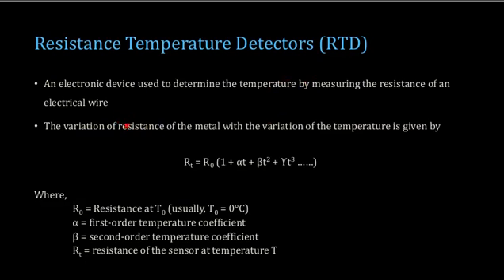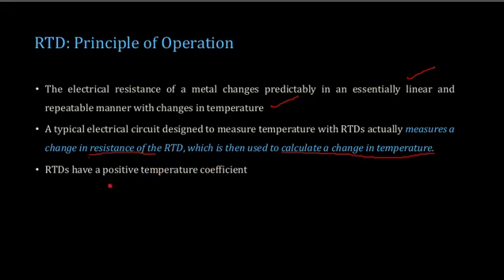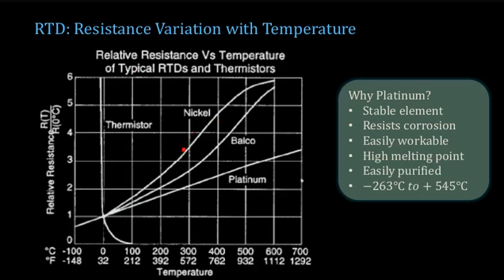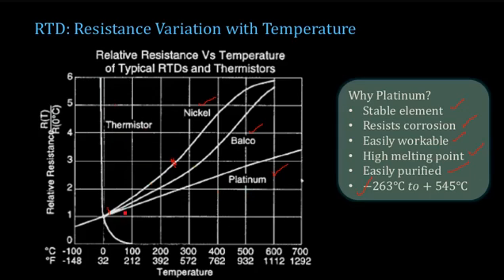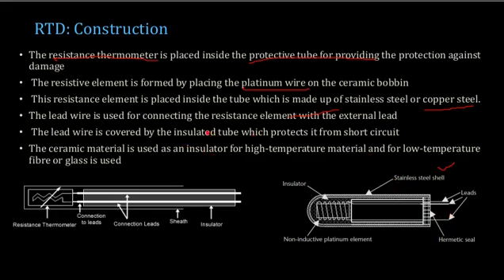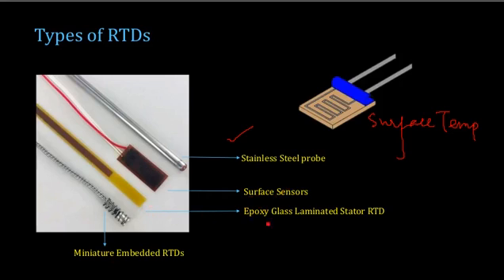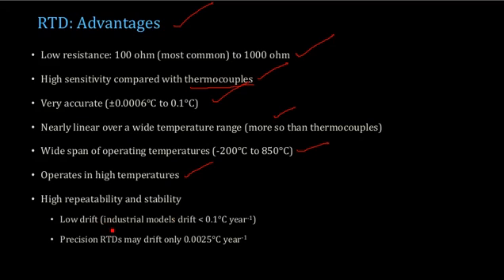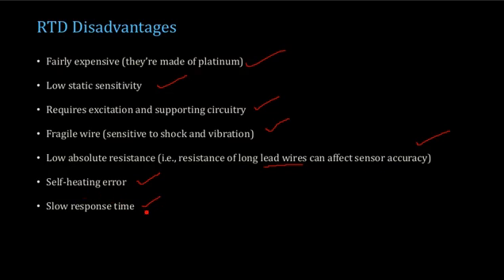Lecture 34: EET 203: Resistance Temperature Detectors